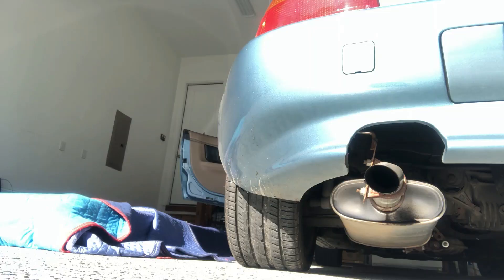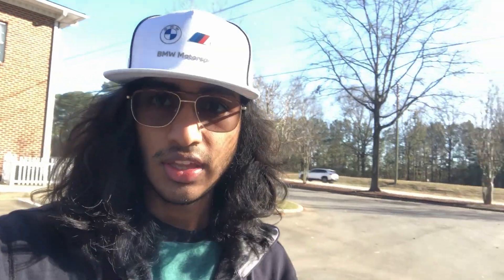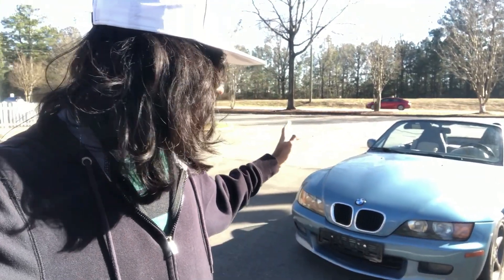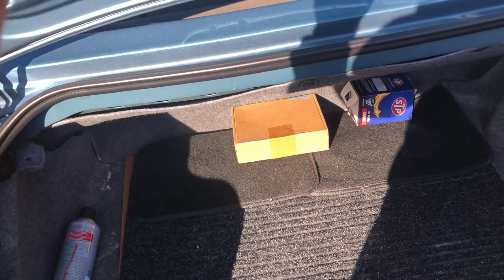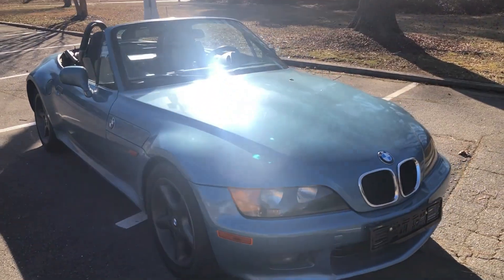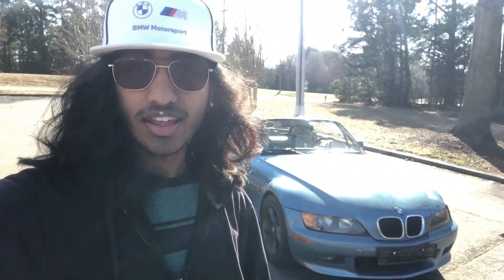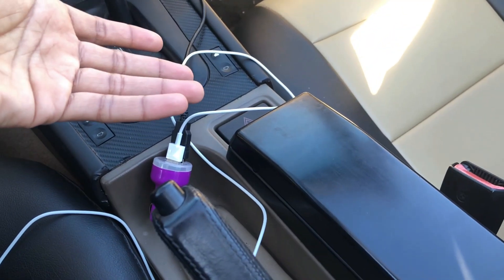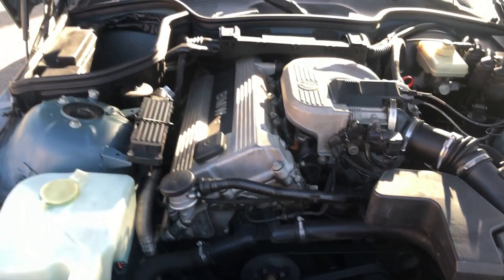Here's What I LOVE and HATE About my BMW Z3